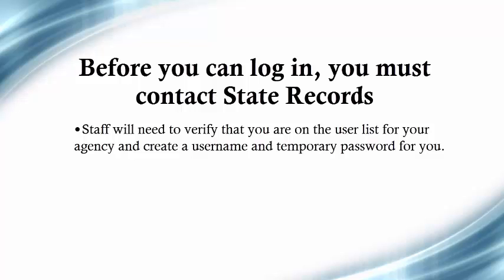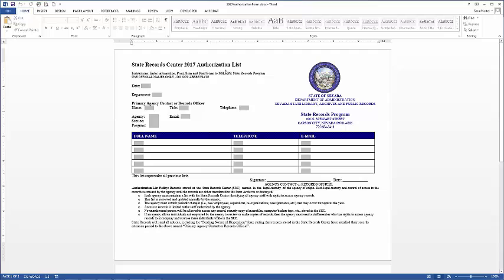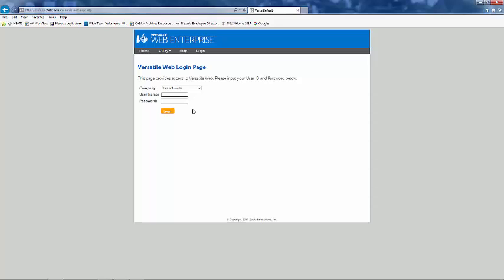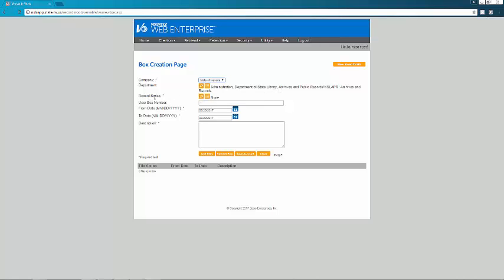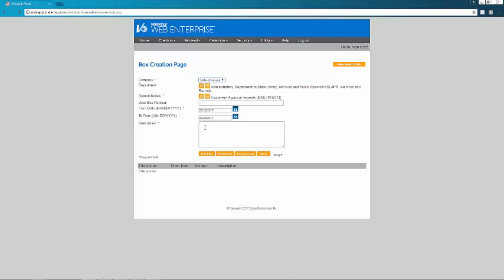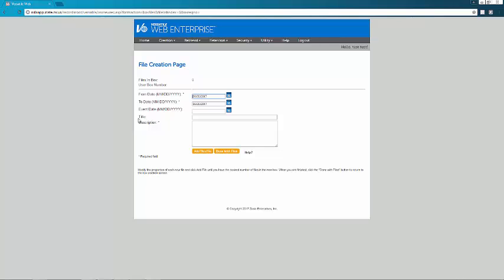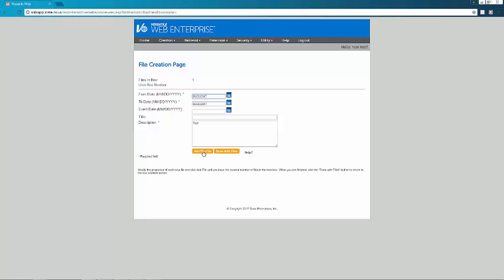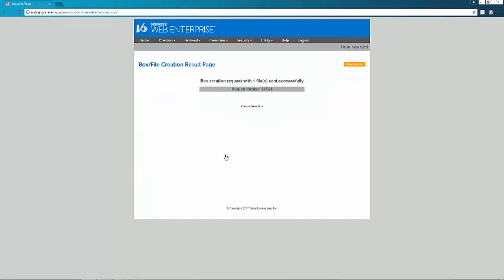State Records Training Video - Box Labels and Storage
Nevada State Library, Archives, and Public Records